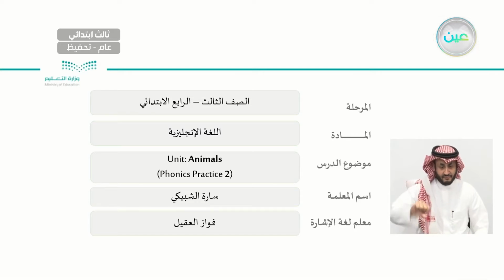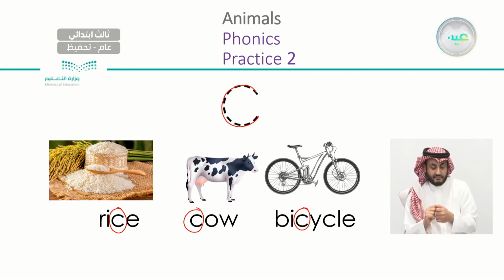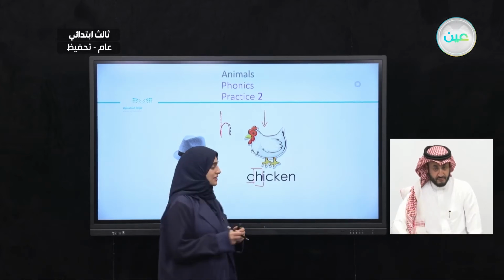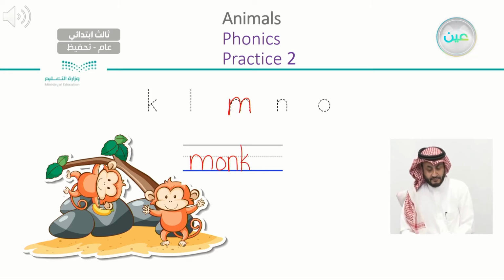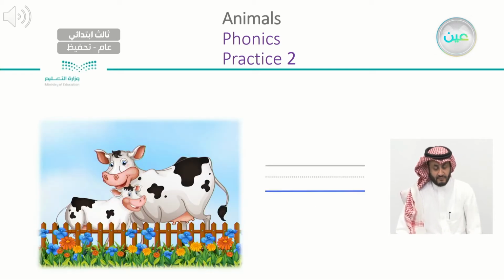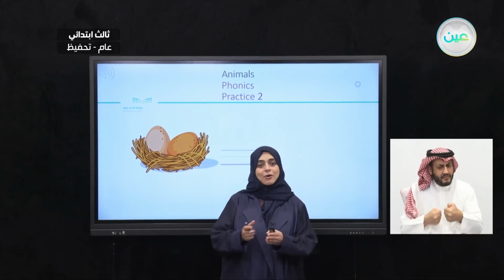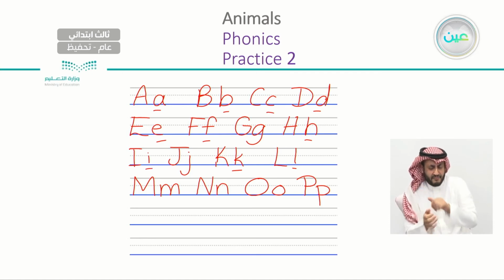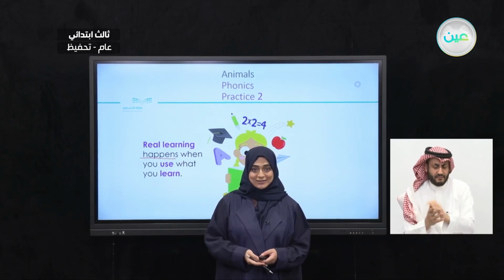Unit: Animals — Lesson: Phonics Practice 2 - اللغة الإنجليزية - ثالث ابتدائي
الحصة الخامسة - الثلاثاء - الأسبوع الثالث  - ثالث ابتدائي03